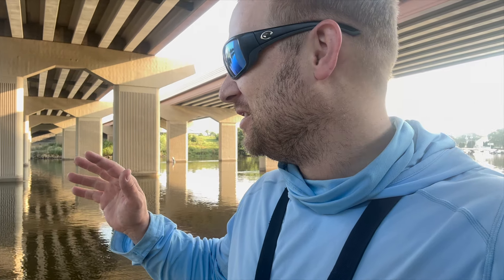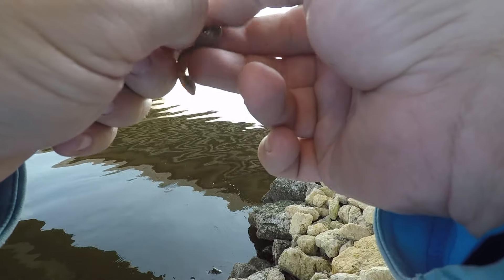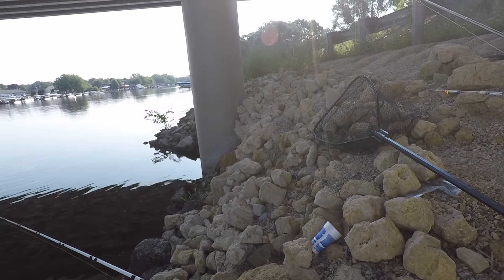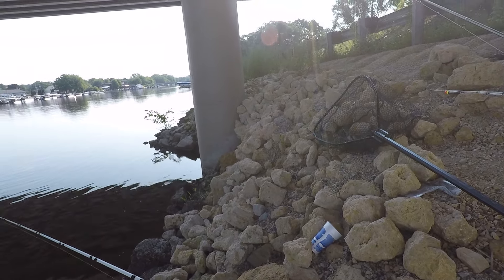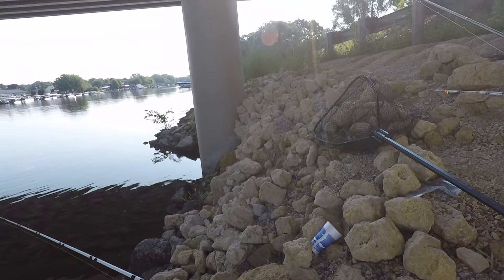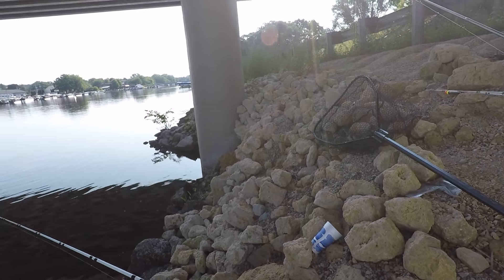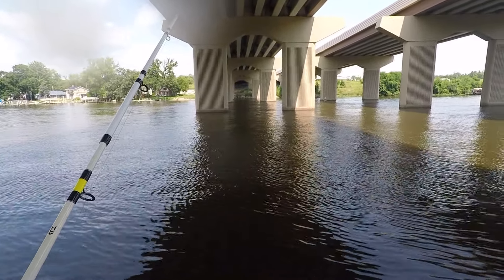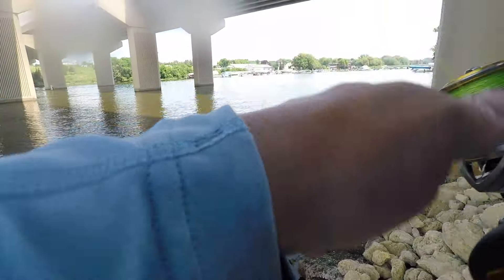This River has GIANT Bluegills in it!!!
I KNEW this river had GIANT Bluegills in it!

~Fishing Gear~
The Net I Use
NEW Garmin Live Scope